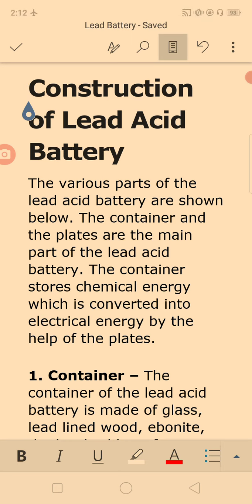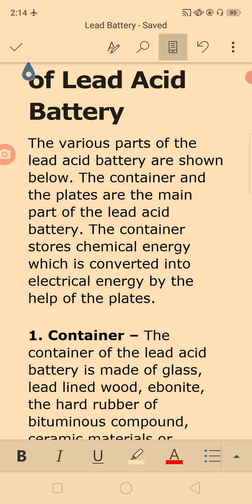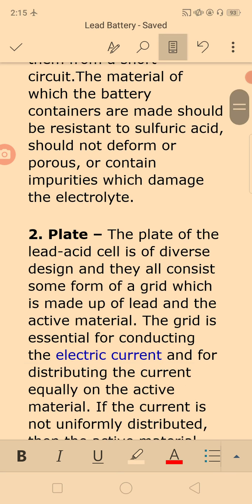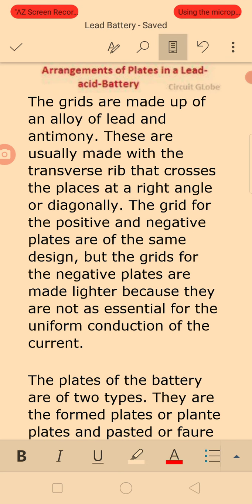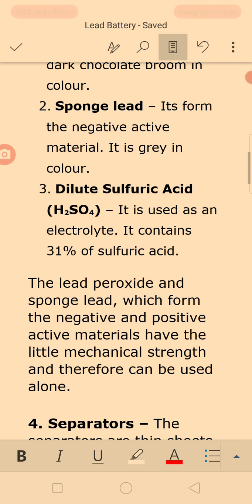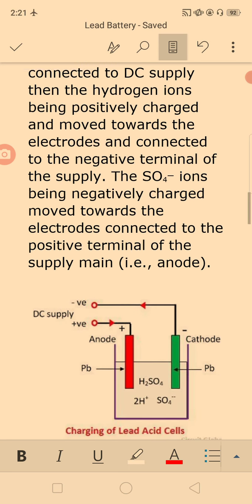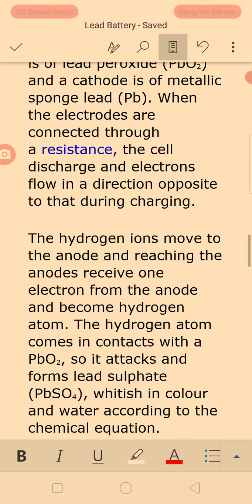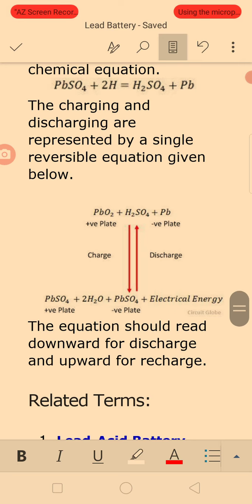Lead Acid Accumulator, chapter 10 Electrochemistry. 1st. Y. Chemistry.